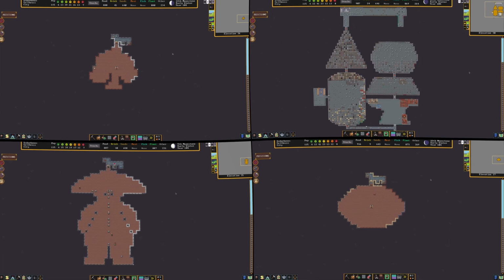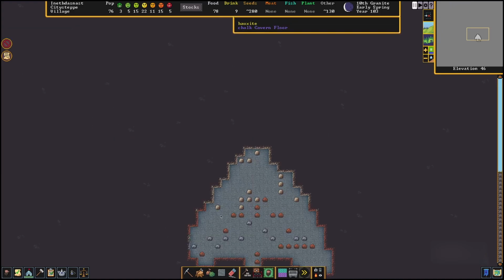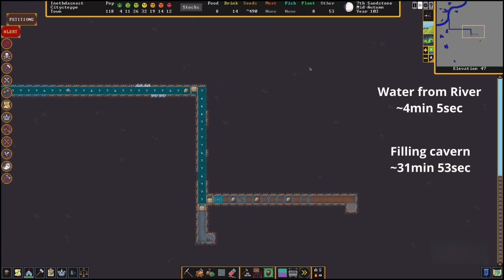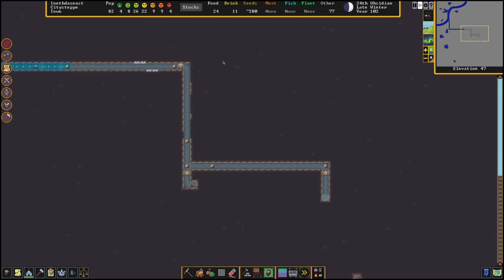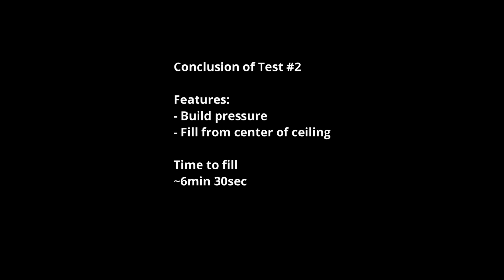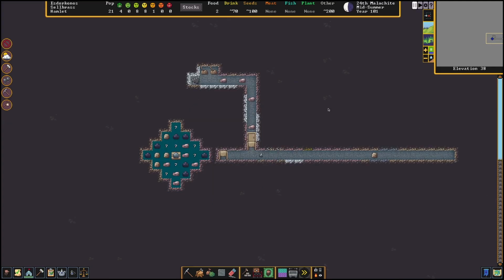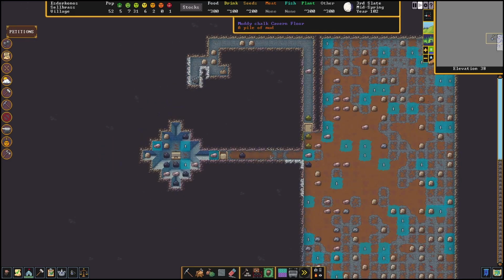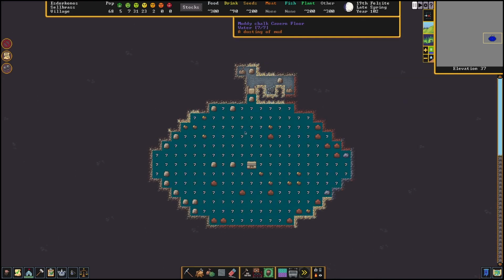Dwarf Fortress - Vertical Farming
Today's video is all about meaningfully manipulating the water flow in dwarf fortress, and setting up multi-layered farming plots within the caverns.

Timestamps
00:00 Reasons for this Youtube video
00:45 How I access the river
01:01 Water flowing from river #1
05:31 Building up pressure
06:34 Conclusion of Test #1
06:49 Begin Test #2
08:10 Conclusion of Test #2
08:38 Begin Day #2
08:54 Review Test #2 Version A
09:35 Fill reservoir
10:19 Fill first test chamber
10:54 Conclusion Test #3 Version A
11:10 Begin Test #3 Version B (Dry run)
11:24 Relief value cause oops
11:54 Explain the system
13:03 Prime the reservoir
13:30 Well related mistake
14:17 Begin Test #3 Version B (Dry run)
14:46 Flood chamber #2
15:07 Flood chamber #3
15:39 Conclusion of Test #3